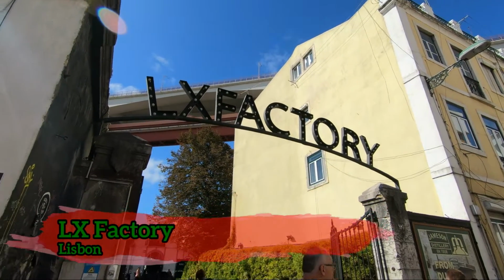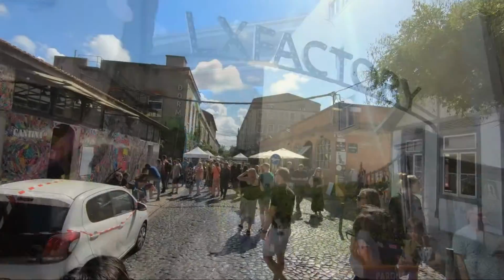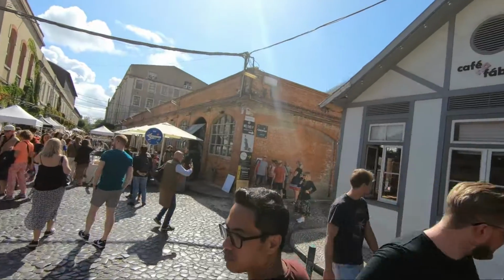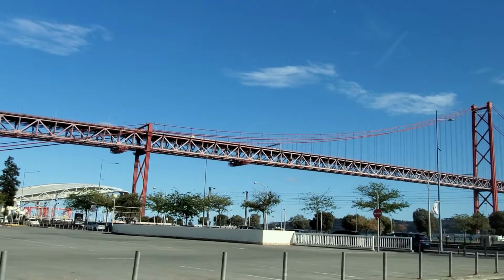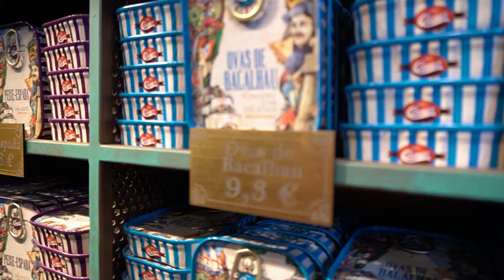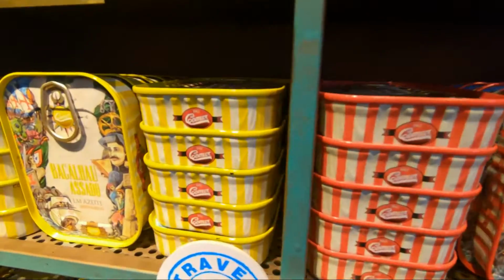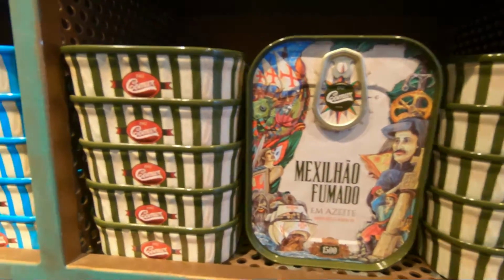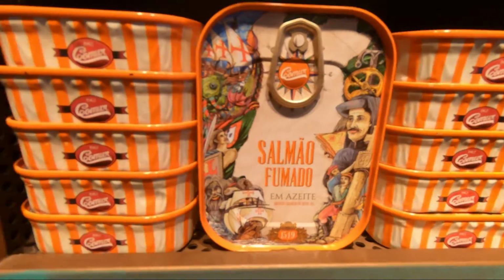An abandoned industrial site turned into a creative, cultural and gastronomic area - LX Factory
In this video, we are in Lisbon, Portugal to visit LX Factory. It is an abandoned industrial site that has been turned into a creative, cultural and gastronomic area in restored factory buildings. We will be checking out all the great shops and restaurants from this new art installation.

This is a must visit place when you are in Lisbon! Let's go!

LX Factory
R. Rodrigues de Faria 103,
1300-501 Lisboa, Portugal

ABOUT US

We’re two travel bugs from New York City. Check out our travel adventures, delicious eats, travel tips, random finds and awesome people we meet along the way.

We’ll also show you everything our awesome city of New York has to offer.

Our Gear

GoPro Hero 7 Black

Sony a6400

Samsung Galaxy S10